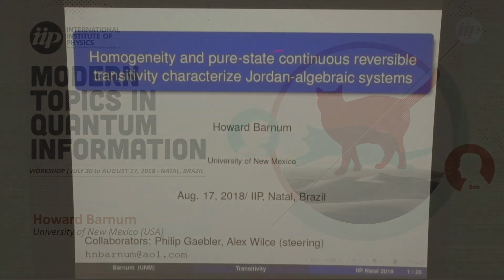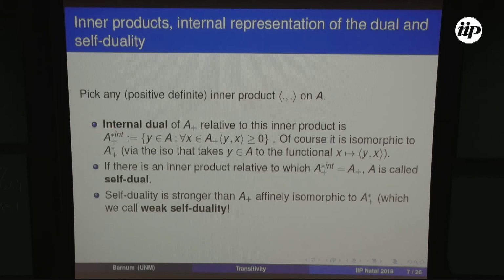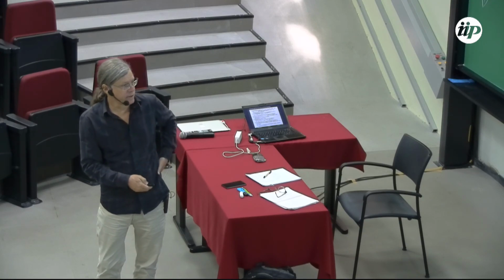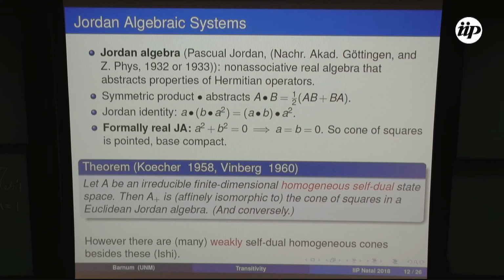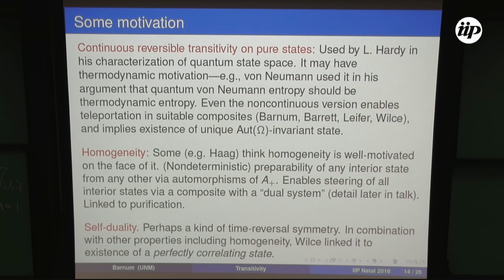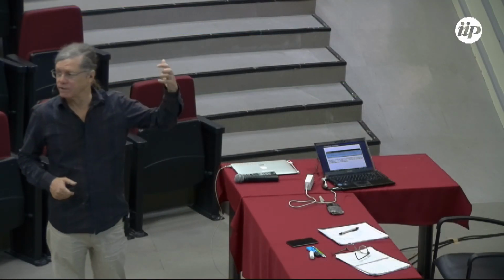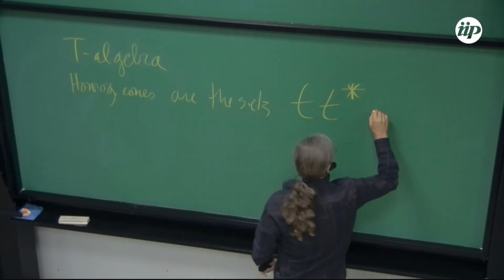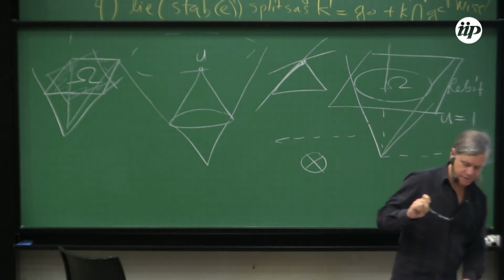Homogeneity and pure-state continuous reversible transitivty (...) - Howard Barnum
Full title:
Homogeneity and pure-state continuous reversible transitivty characterize Jordan-Algebraic systems